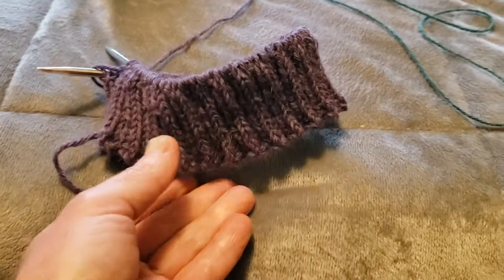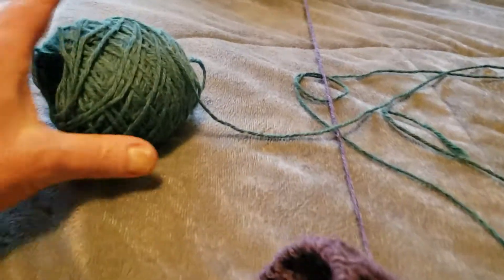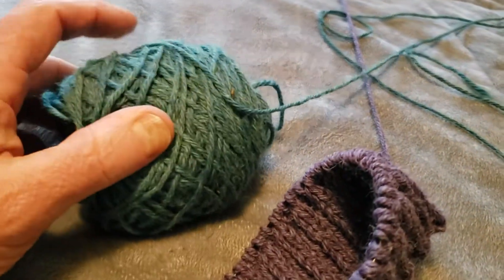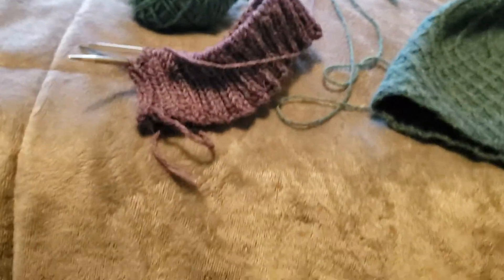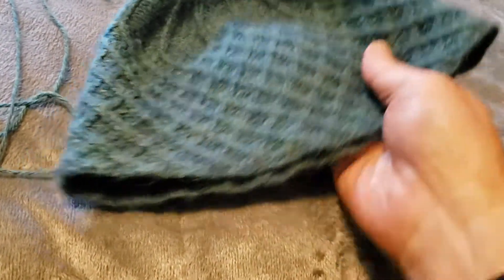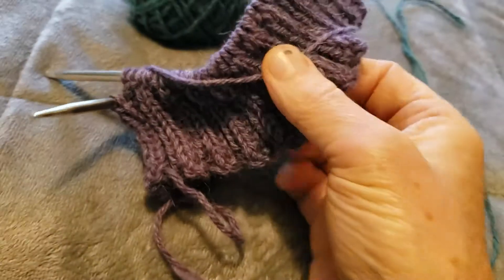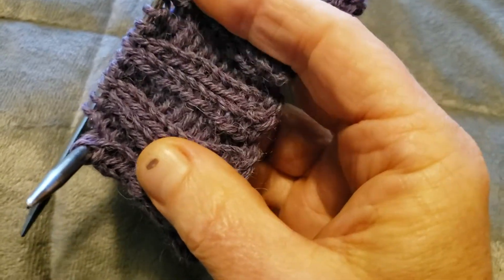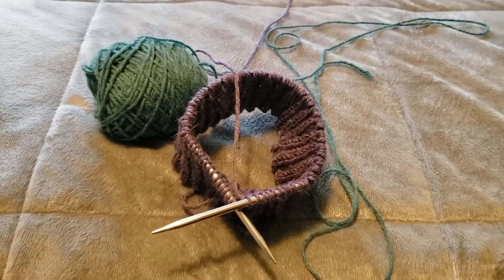Latest hand project for Ravelry: 2x2 ribbed hat, starts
Towards the beginning of the project, I will introduce 4 rows of another color then go back to the first color to finish the hat.